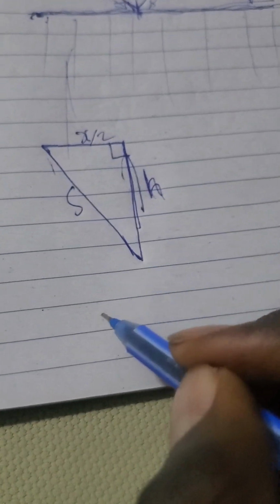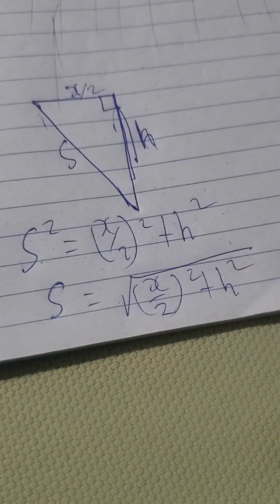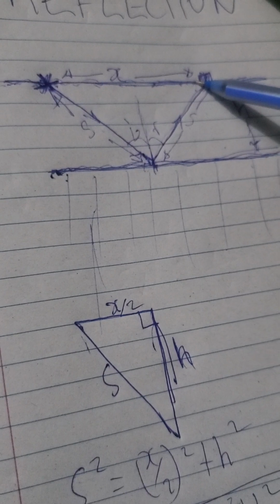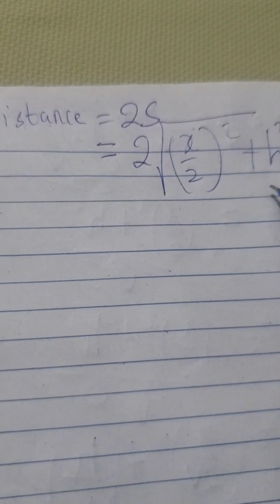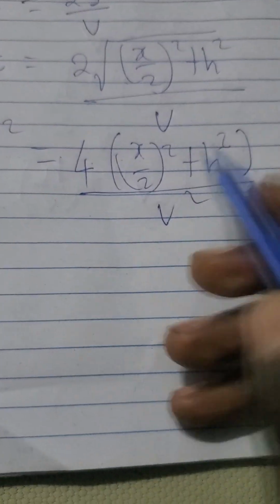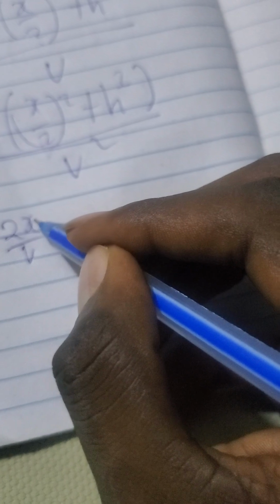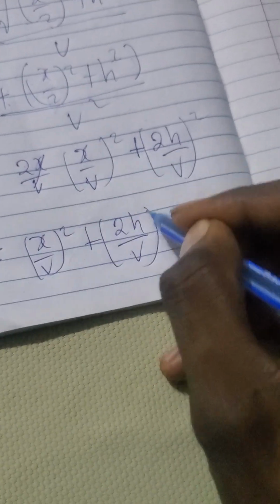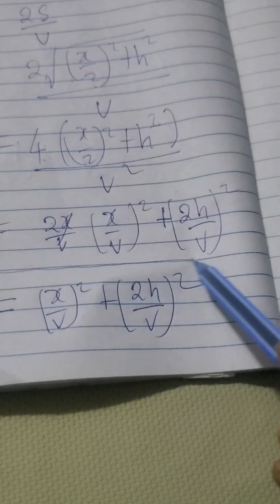Total travel time equation of the seismic waves in Reflection